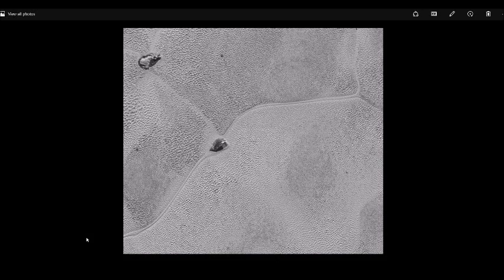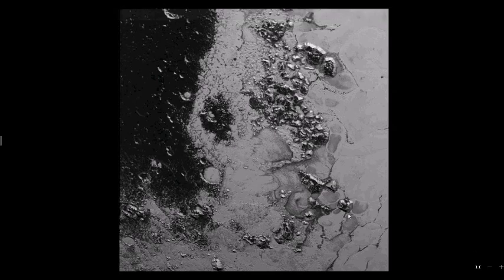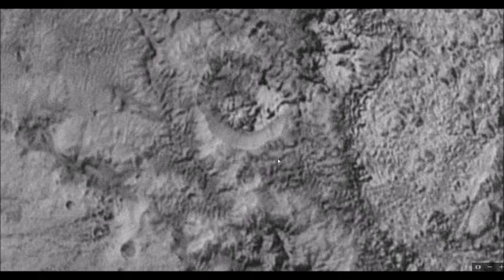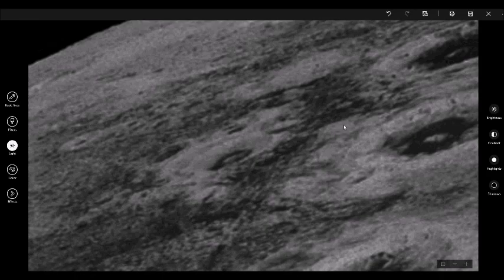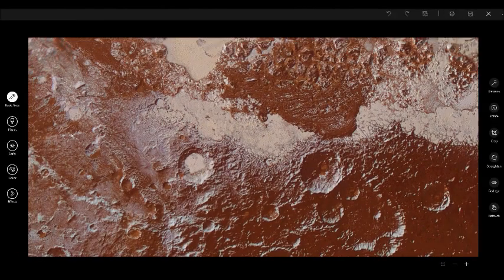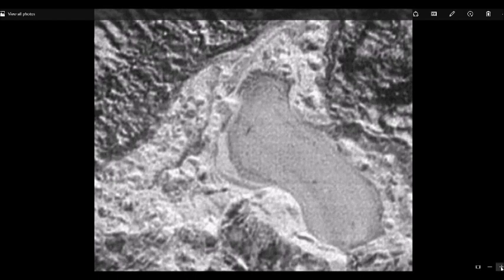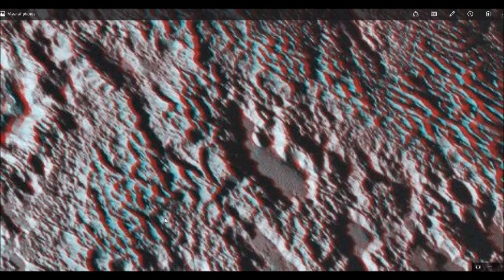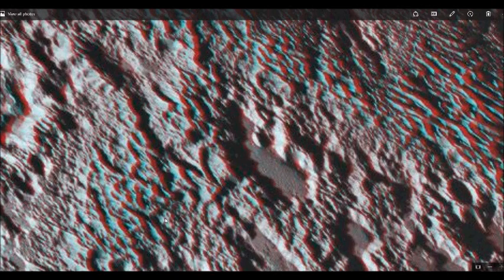Pluto strange structures in high resolution photos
I took a look at some high resolution photos of Pluto and there are some rather odd structures and landscapes in the photos. You can judge for yourself but something does not look right.  Remember I am not one of these nuts who think that we are not going into space.  Someone is pulling our legs again.